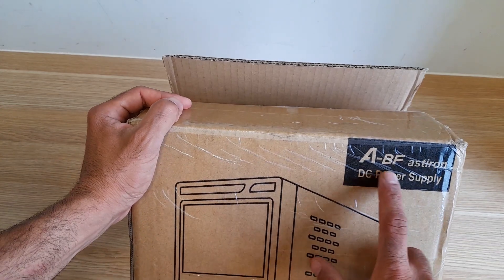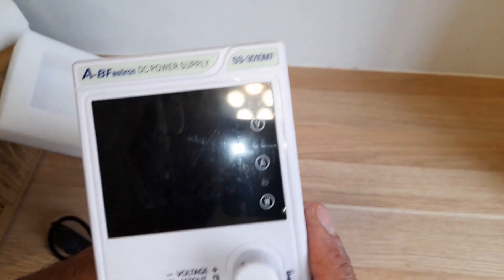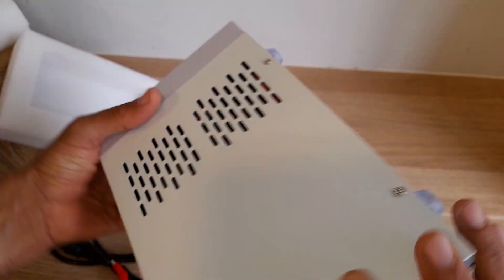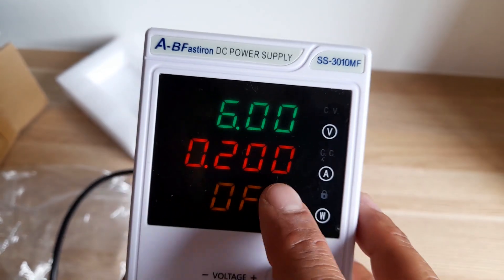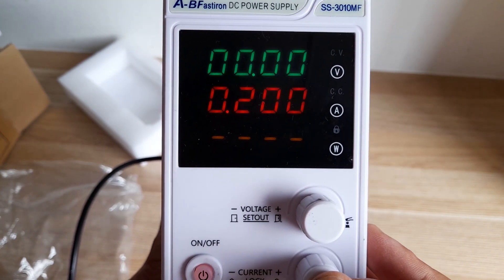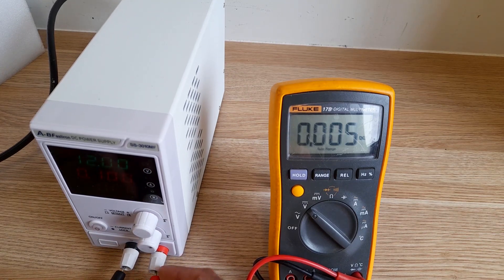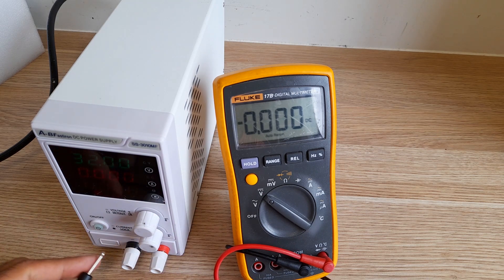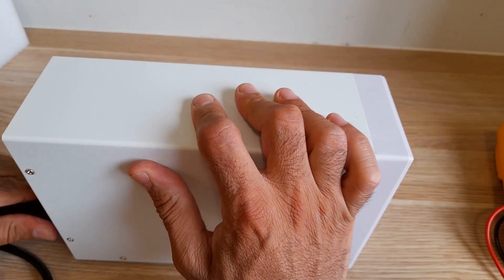A-BF Mini Switching Bench Power Supply 30V 10A, review and teardown, Regulated DC PSU SS-3010MF QLTD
This is a quick look and teardown of the A-BF astiron DC Bench Power Supply model number SS-3010MF, I bought it from China (Aliexpress) for $96.17 (AUD)
other models in this rage are:
SS-3010MF
SS-3010MP
SS-305MF
SS-305MP
ABF-3010MF

info as mentioned in the listing:
A-BF DC Power Supply Variable - 【30V/10A】 - Adjustable High Precision/Memory Function/4 Digits Display Adjustable Switching Regulated Power Supply, Mini Lab Bench Power Supply

Technical specifications
Input Voltage:110V（US Version）/ 220V（EU,UK,AU Version）
Output Voltage:0~32V
Output Current:0~10A
Voltage Load Regulation:≤0.1%＋5mV
Voltage Line Regulation:≤0.01%＋5mV
Current Load Regulation:≤0.2%＋3mA
Current Line Regulation:≤0.2%＋3mA
Max. output voltage:30V max±0.2%
Max. output current:5A max±0.2%
Operating Range:0°C~40°C,≤80%RH
Suggested Operating Range:23°C±5°C
Weight:1.95kg
Size:230*150*80mm